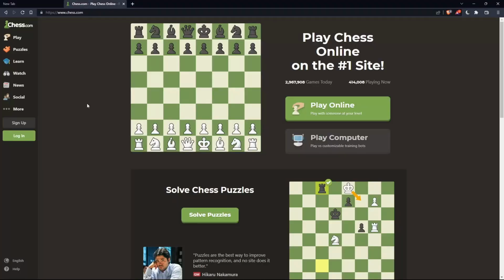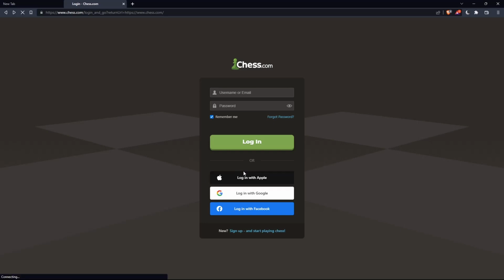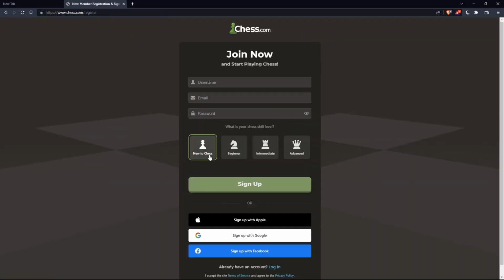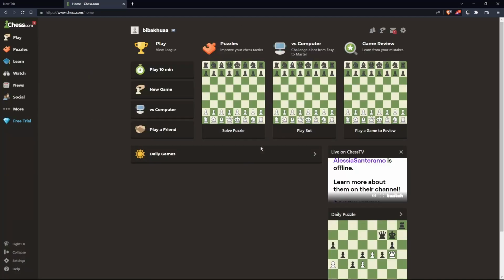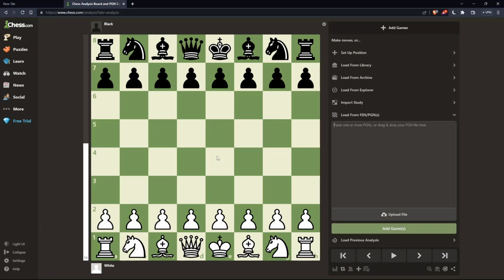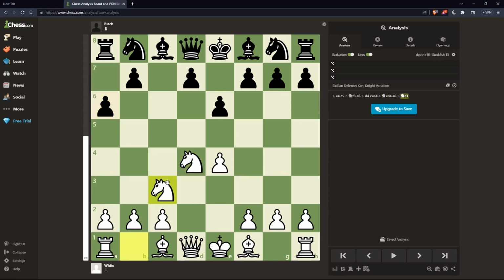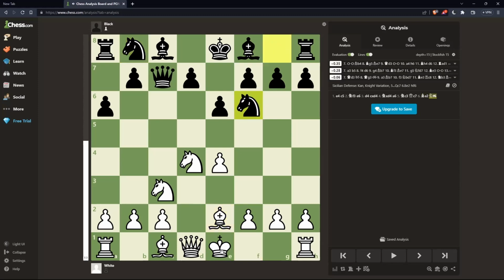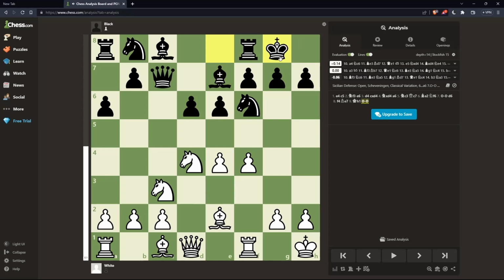Chess Opening Tutorial: Sicilian Paulsen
Today we talk about sicilian paulsen,trick sicilian paulsen,chess opening sicilian paulsen,chess sicilian paulsen